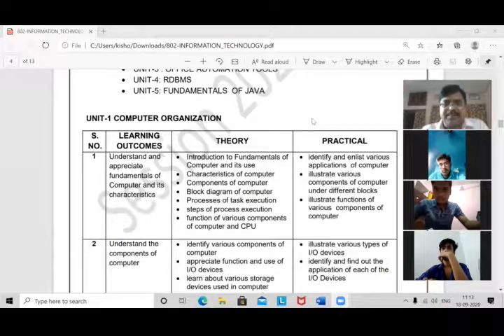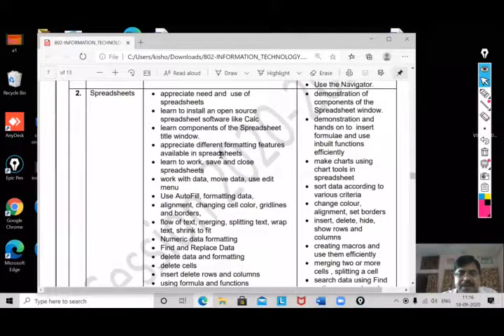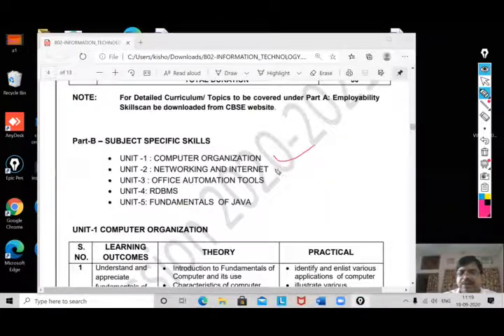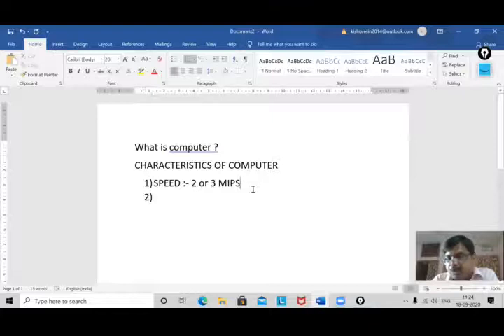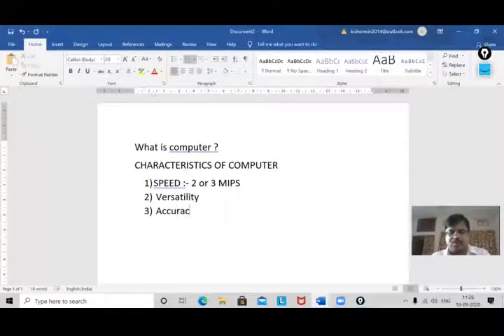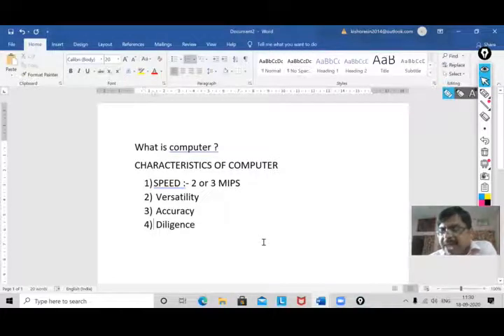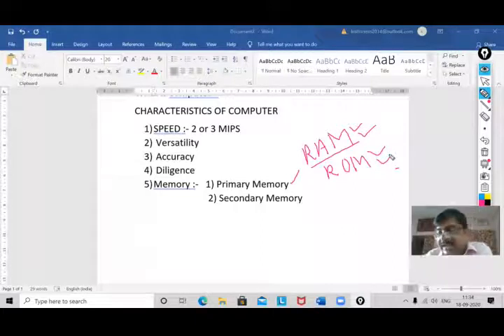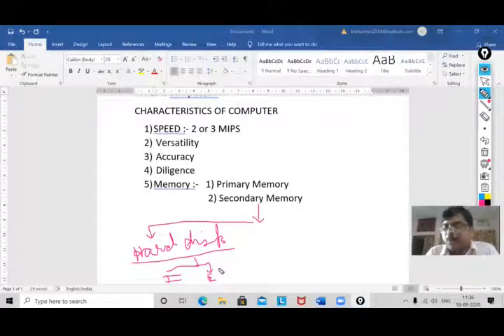Information Technology for class 11 part 1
This video contains materials related to Information Technology of class 11
Information Technology